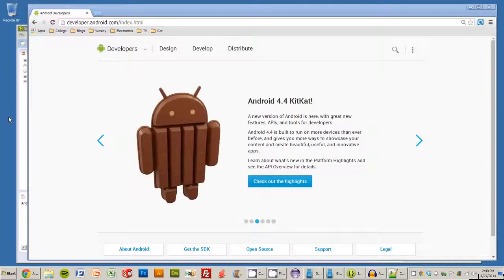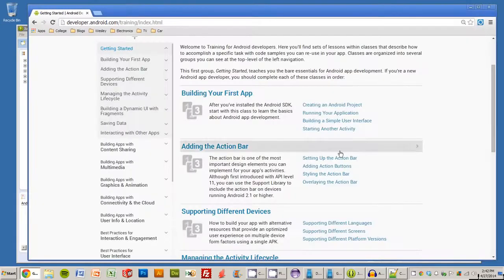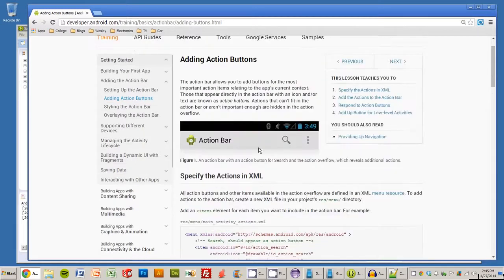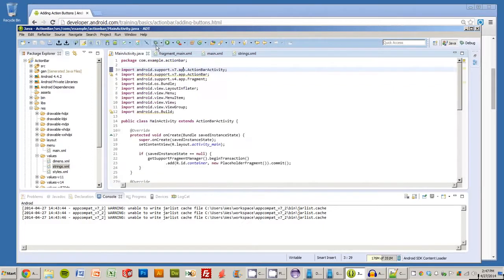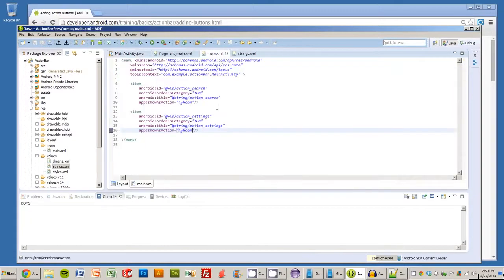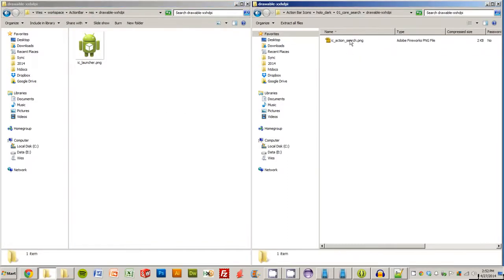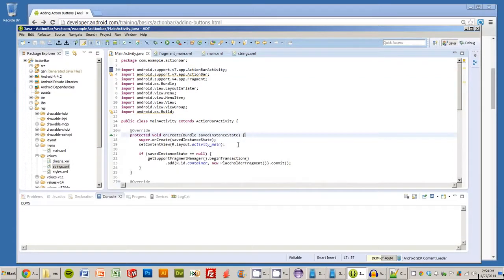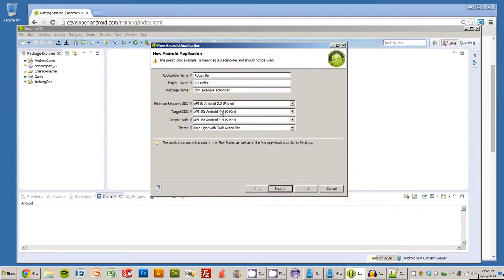Android App Development Tutorial Part 3 (Action Bar)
In this video we talk about how the action bar is included by default when you create a new android project. We discuss the support action bar and show how to add custom buttons and items to your action bar.